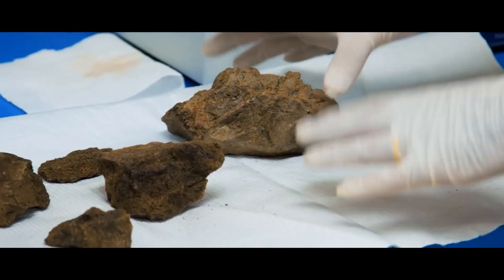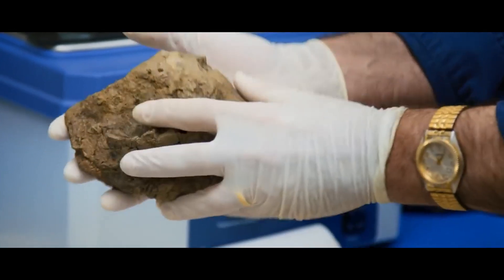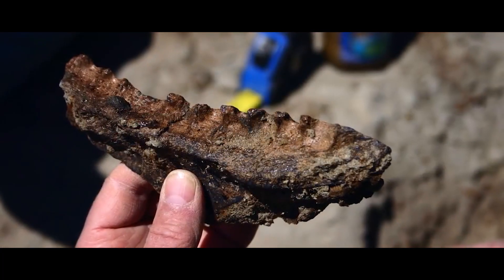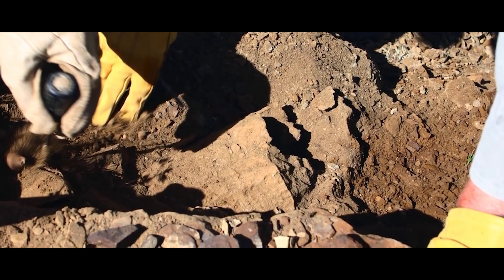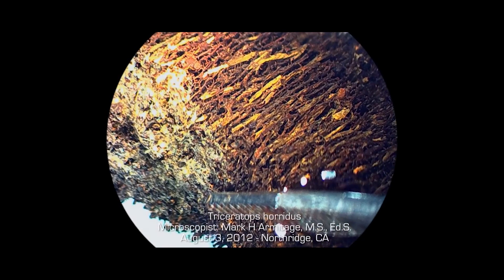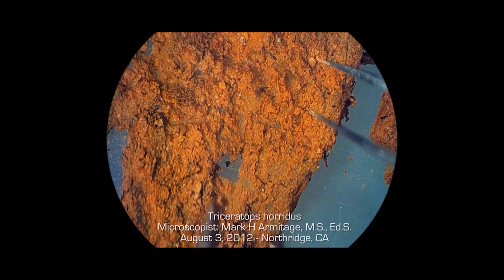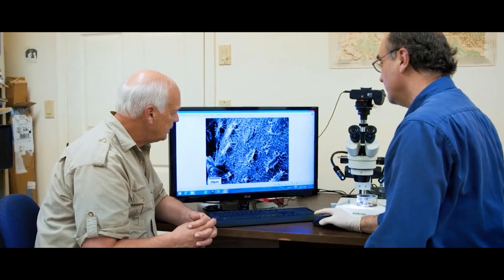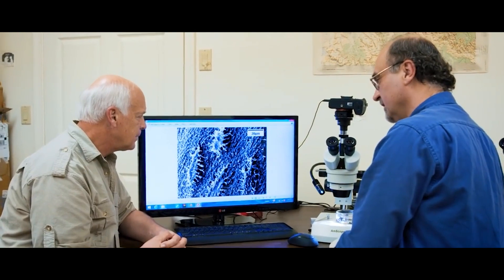Everything You Know About Dinosaurs is a Lie!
This is a short summary of "What Does Soft Tissue in Dinosaur Bones Mean for Evolution?" video found on the "Is Genesis History?" channel. Be sure to check out the full version and leave your support!